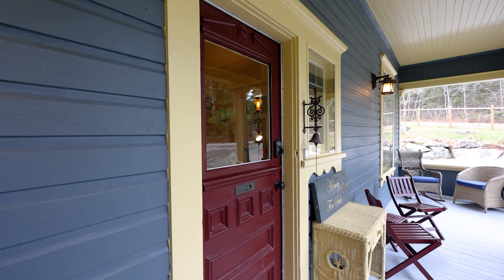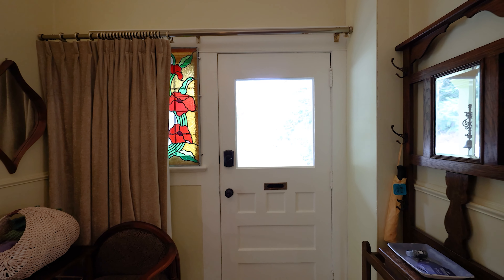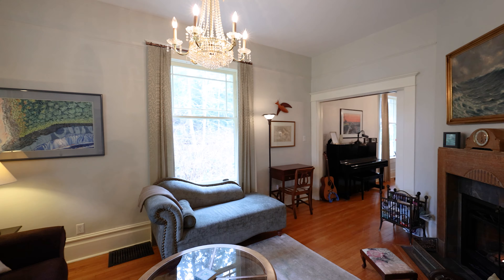6470 Mystery Beach Road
Own a piece of history on a large lot! This beautiful 5 bedroom, 3 bathroom, 1897 character home showcases a perfect blend of historical charm and modern finishings. The original hardwood flooring, doors, and other ornate features provide unique character to the home; while large ticket items such as the septic field, foundation, and heat pump were all new in 2014, ensuring that the home is up to current standards and will provide many years of comfortable living. The updated kitchen offers both functionality and style, with modern appliances and an additional butlers pantry. Cozy fireplaces can be found in several of the bedrooms, as well as the living room, providing a warm and inviting atmosphere in the colder months. Close to the Denman Island ferry and a short walk to the beach, this tranquil property offers privacy while still being close to amenities.